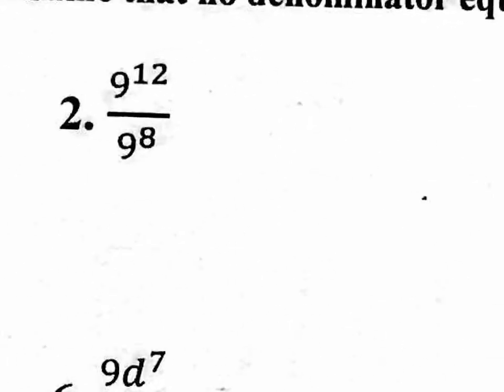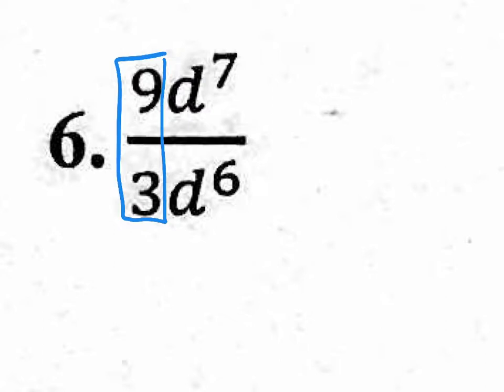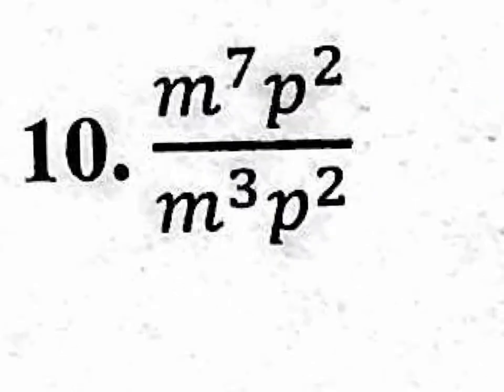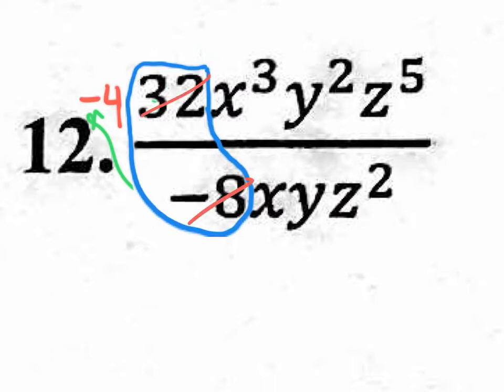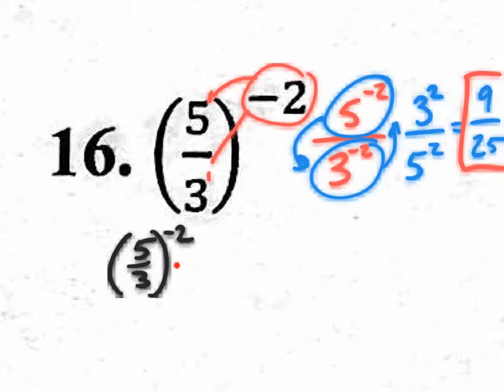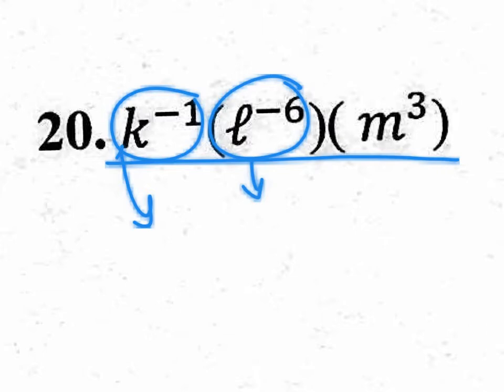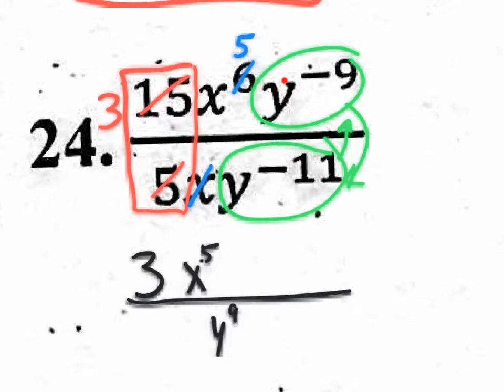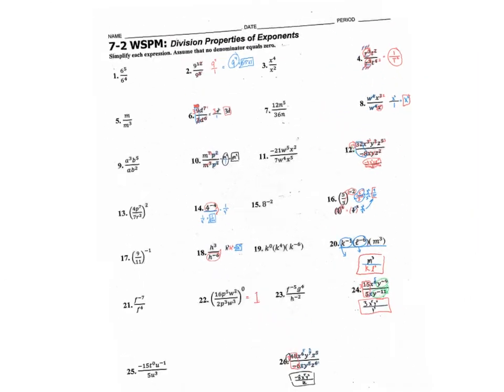WSPM 7.2 homework even s explained Exponents rules 5-7